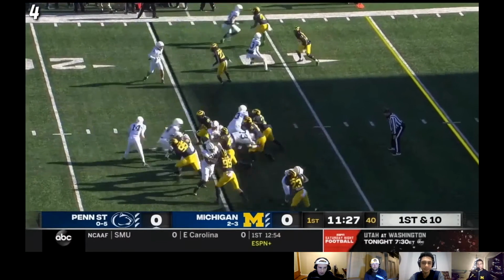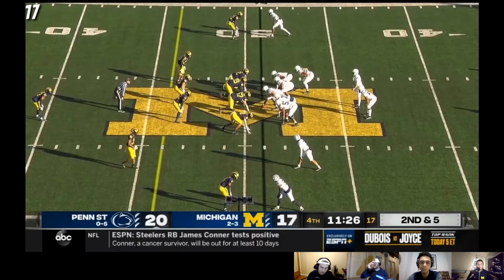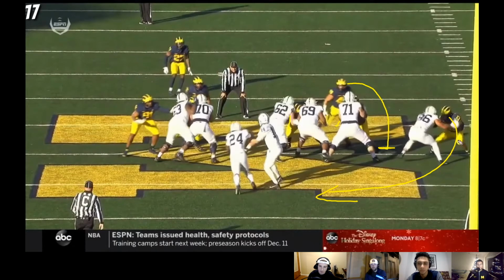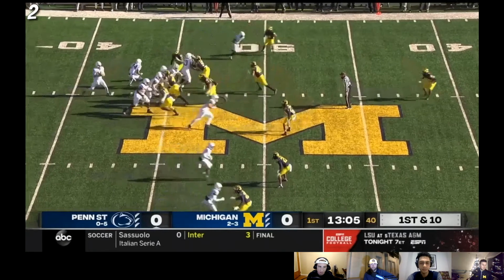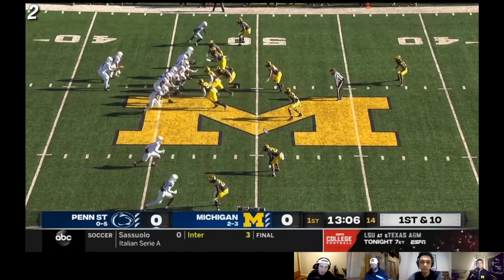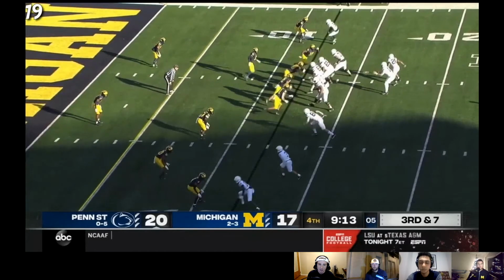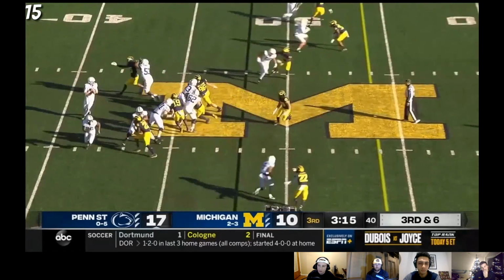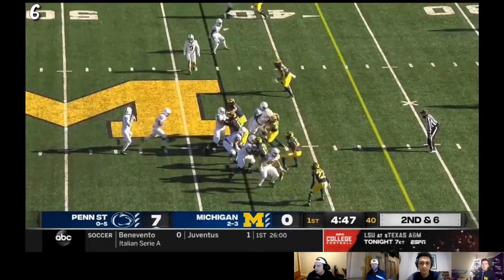Michigan Football's defensive struggles explained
The boys welcome on Michigan Football film breakdown extraordinaire, Stephen Osentoski, of Maize n  Brew SB Nation to look at some plays and see why Michigan's defense has struggled so much this year. You can follow Stephen on twitter @stephentoski and check out his stellar film breakdowns here on youtube at Maize n Brew SB Nation channel. Crack a cold one and enjoy the show.